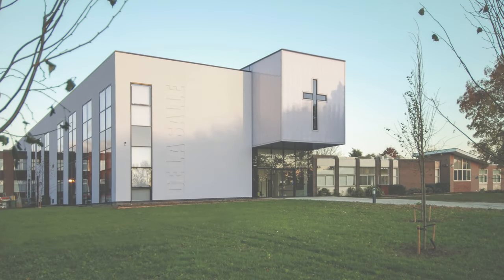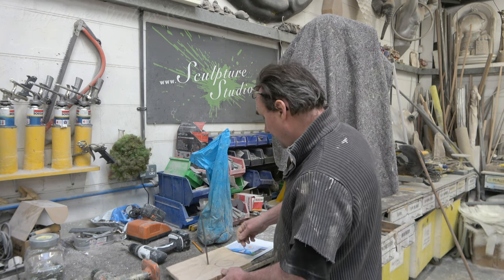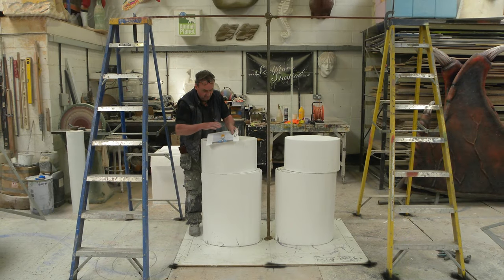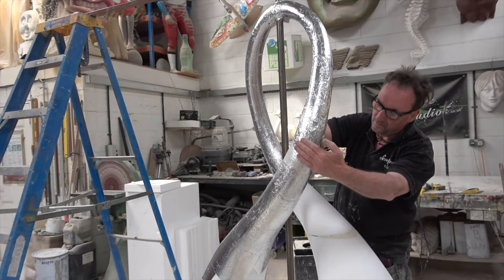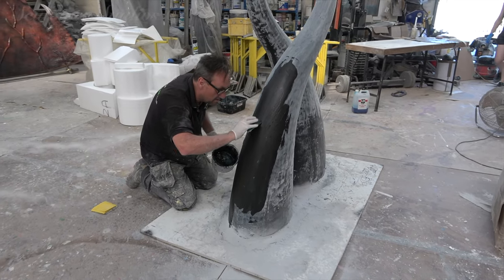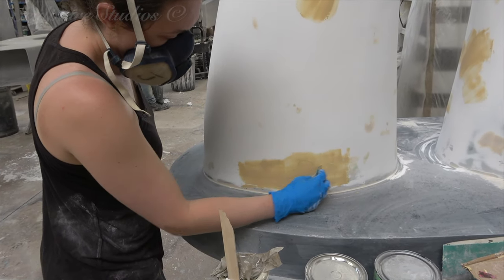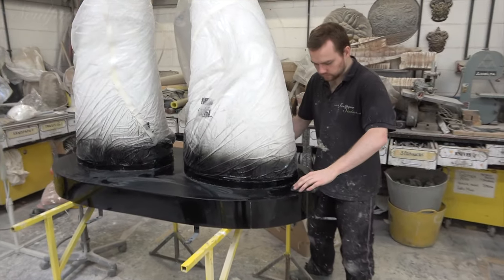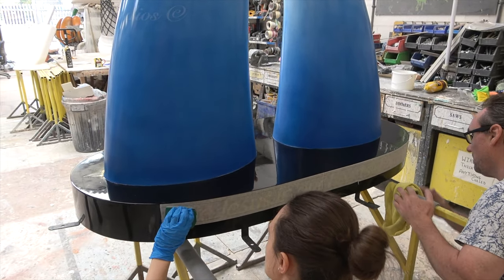De La Salle School 50 Year Anniversary Sculpture by Sculpture Studios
Commemorating the 50 year anniversary of the De La Salle School in Basildon, Essex, an internal competition was held amongst the students to design a piece of sculpture, representing the school core values.

   The final piece, designed by David Iwetan, was hand carved from polystyrene, and finished in glass fibre.

♫ 'Miles Beyond' by Quincas Moreira

♫ 'Don't Fret' by Quincas Moreira

♫ 'Remember September' by Freedom Trial Studio